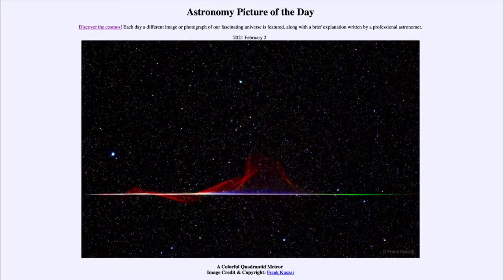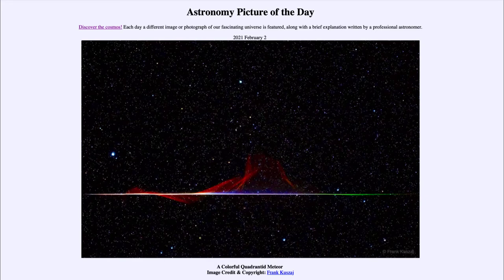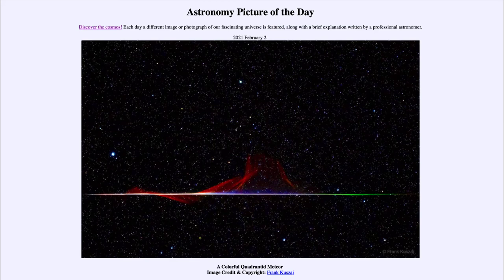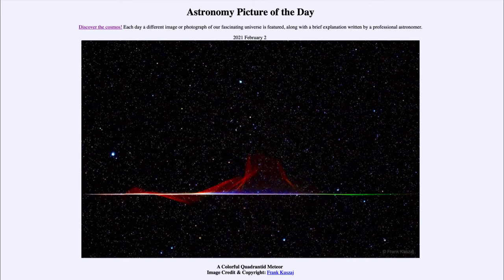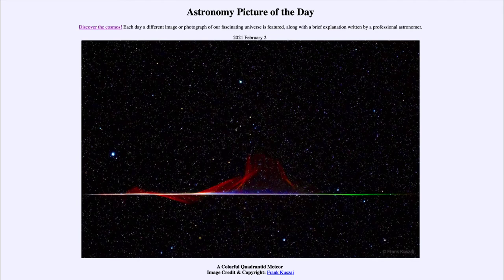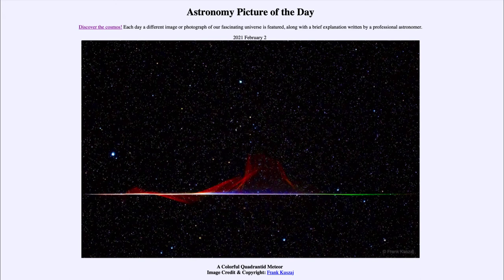2021 February 02 - A Colorful Quadrantid Meteor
In today's image, we see a very colorful meteor - a part of the Quadrantid Meteor Shower. The colors can tell us about the composition of the meteor as chemical elements are burned off in Earth's atmosphere.